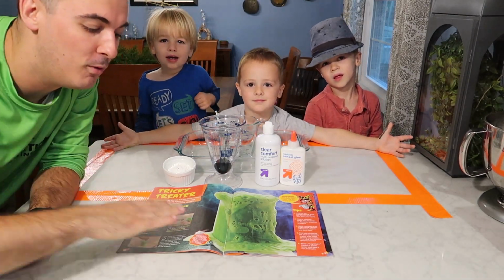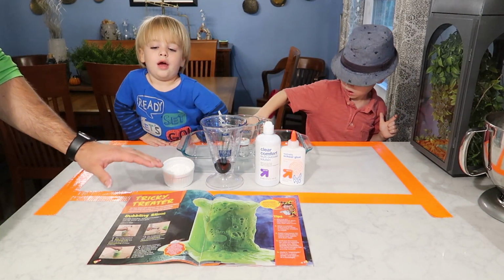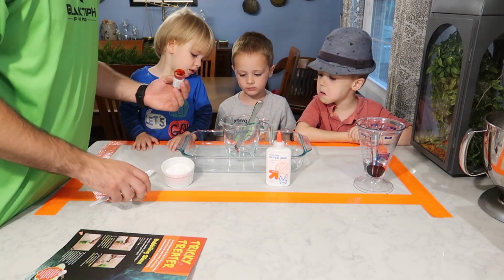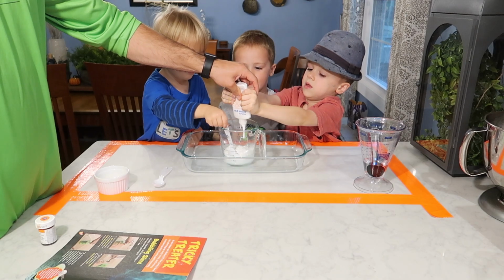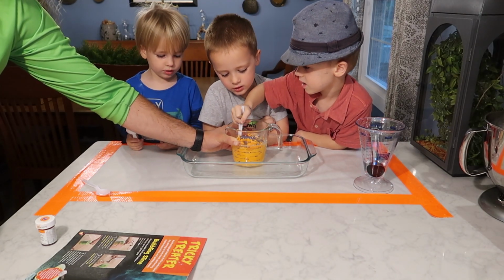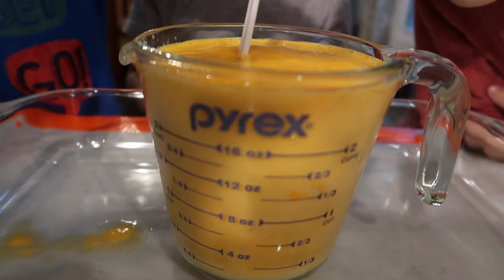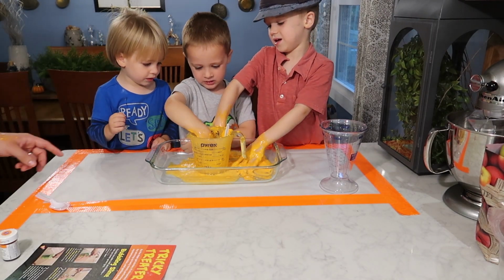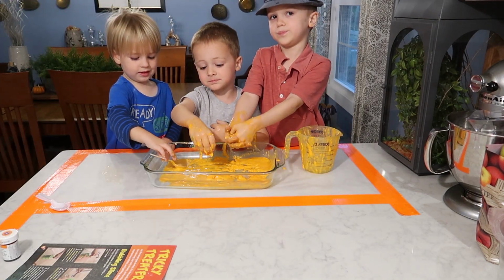3Brutes Family - Bubbling Slime - Let's Make That!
We got a really cool Halloween edition of the magazine Highlights!

We found an awesome slime recipe in there that we had to try, and wanted to share:

Bubbling Slime:

1) Mix 1/2 Cup of school glue, 2 Tablespoons of Baking Soda, and several drops of food coloring in a large container (2 Cups is enough)

2) Mix 1/2 Cup of vinegar and 2 Teaspoons of contact-lens solution in a small container.

3) Place both containers in a large baking dish.  Pour the vinegar solution into the glue mixture and stir it up.  The concoction will bubble up!

Credit: Highlights.com, Highlights Special Craft issue: Halloween 2018

Play ON!